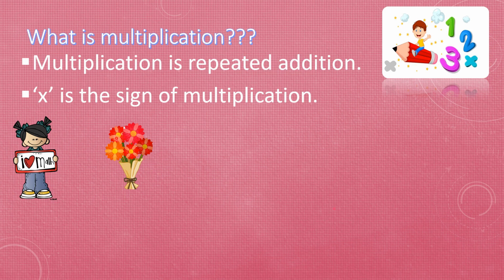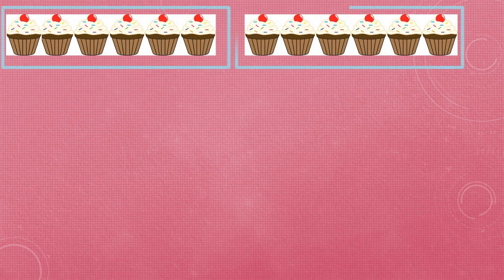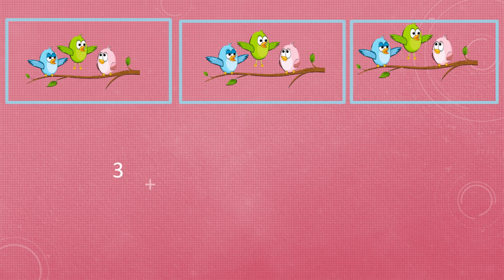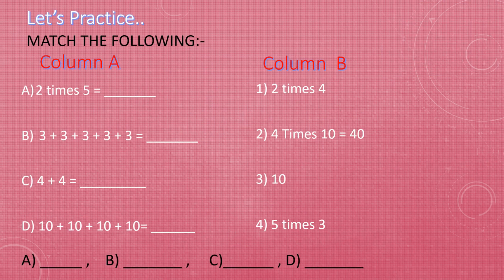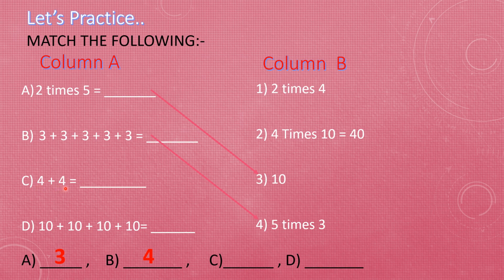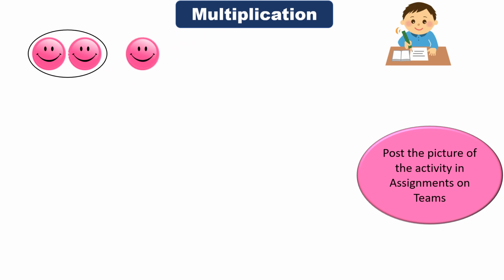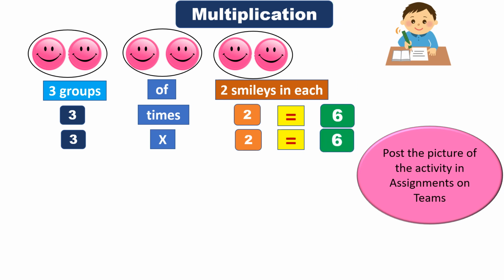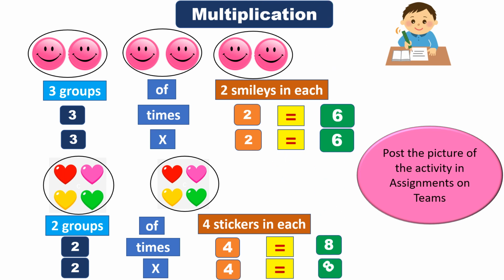Maths March 10